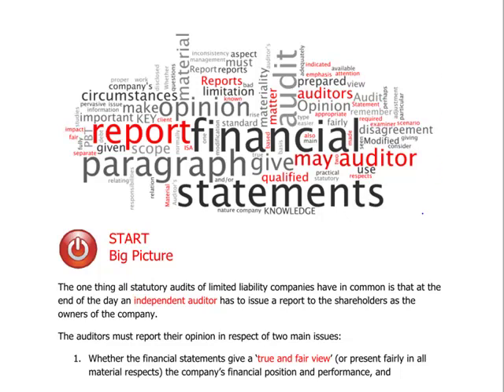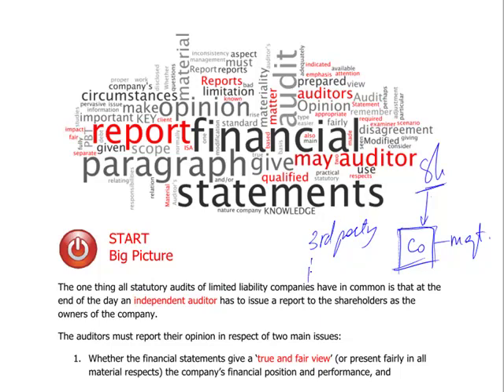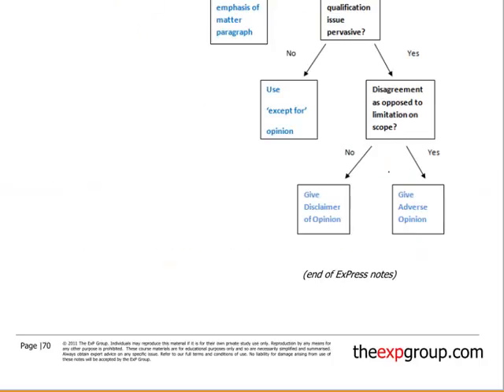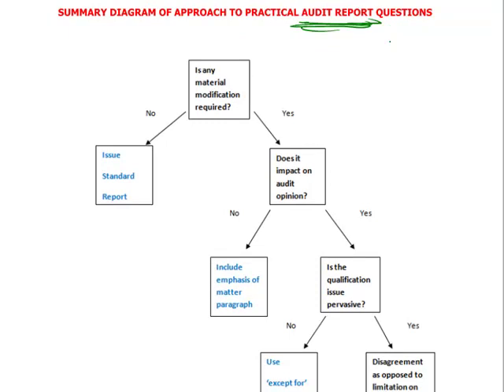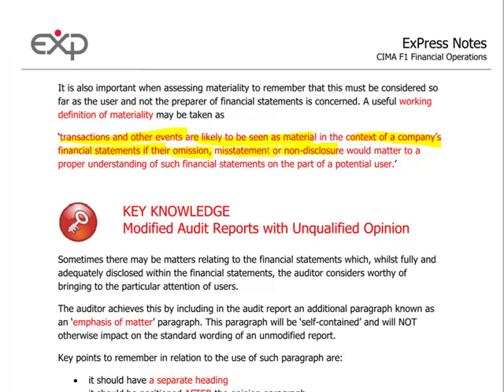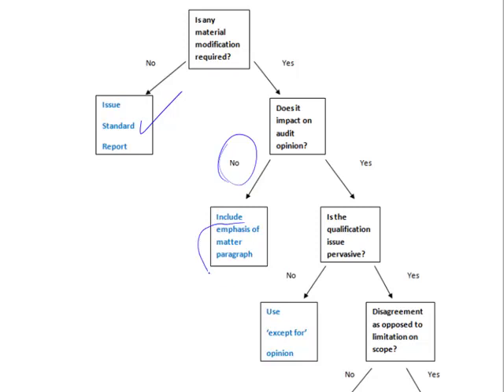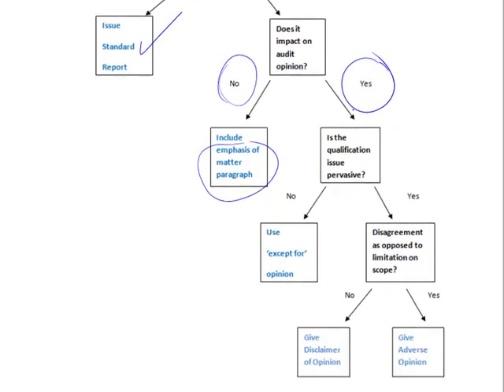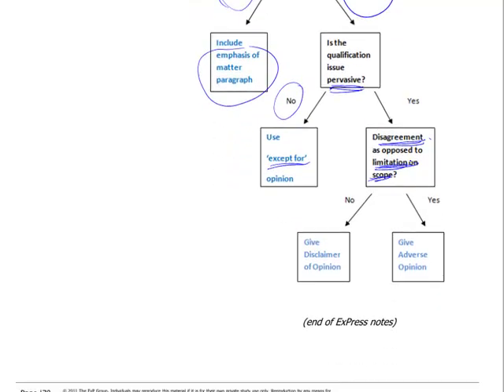CIMA F1 - 17 External audit